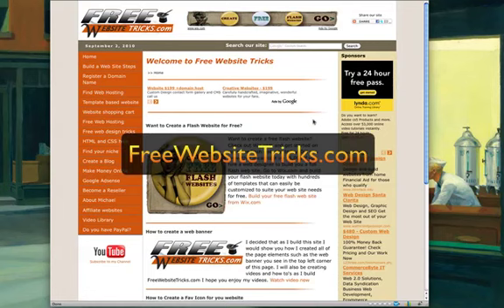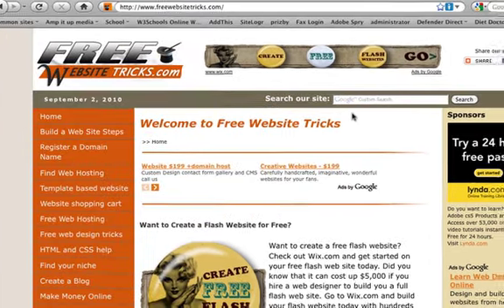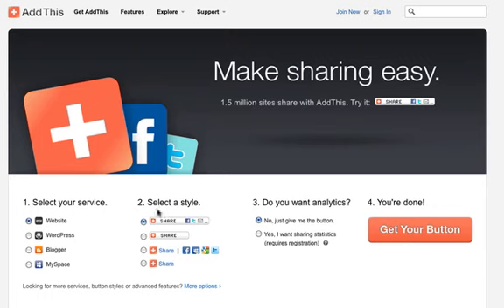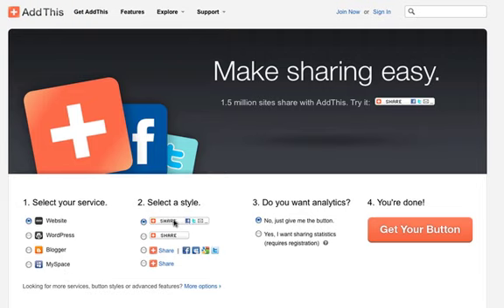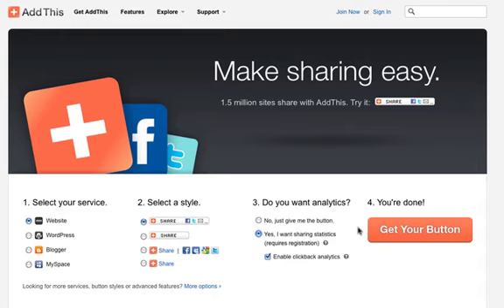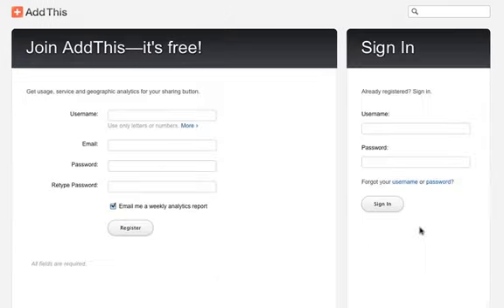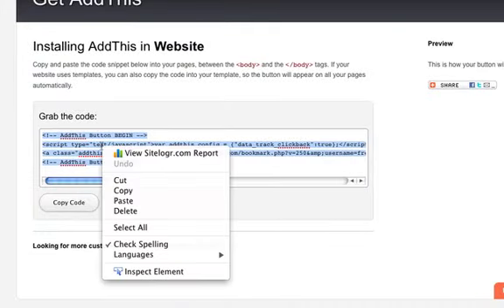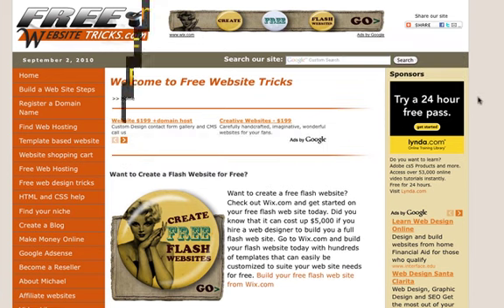Add this widget and share your website with the world with a share button.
Add this widget to your website and share your website with the world with a share button you can promote your website for free.

for more useful tips and tricks be sure to check out the new Kiss My Domain Blog.